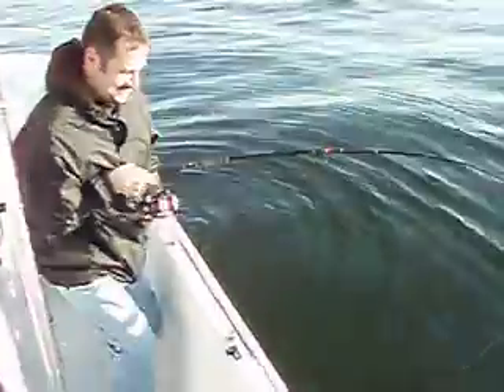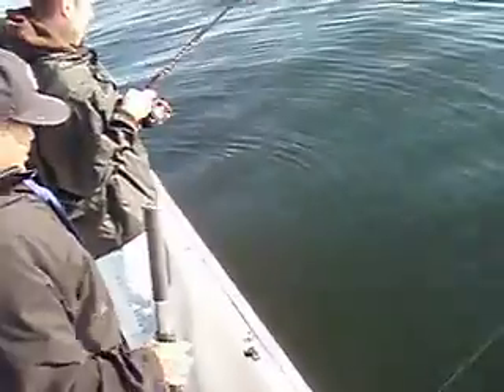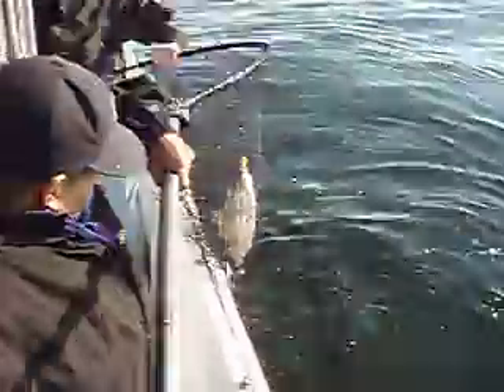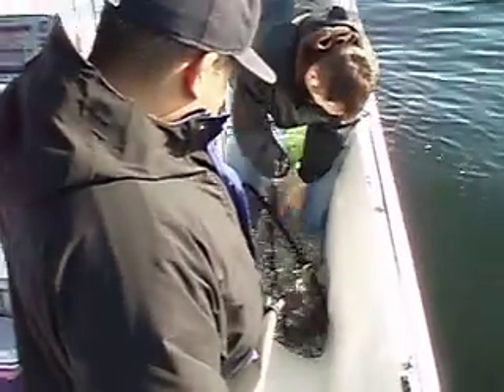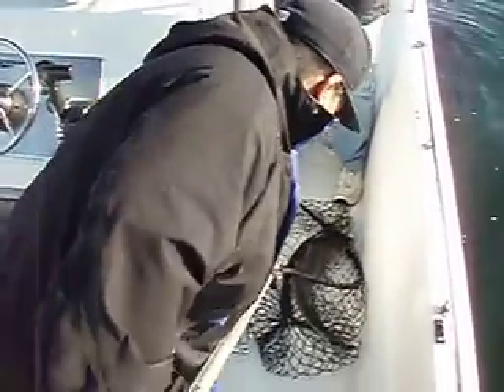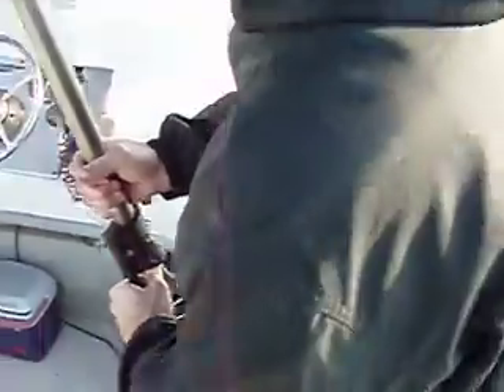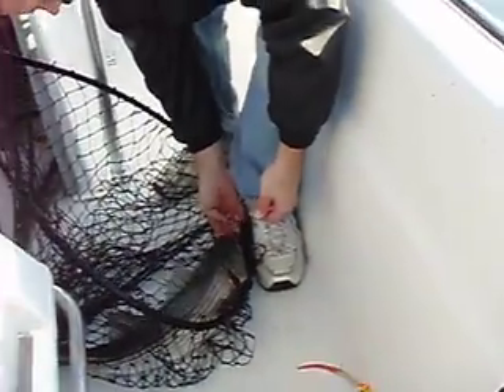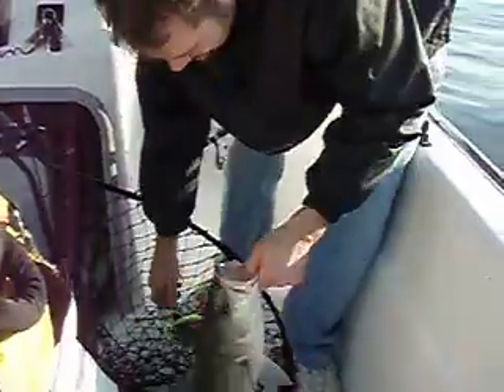Shawn Hooked Up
Here is Shawn hooked up with a nice LTJ'n Rock.